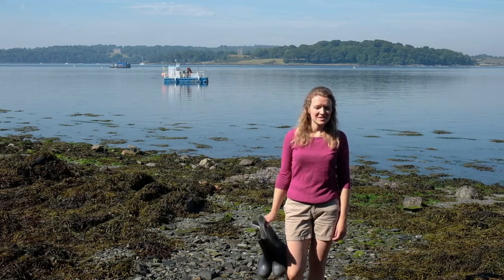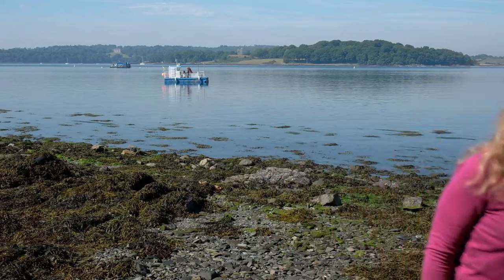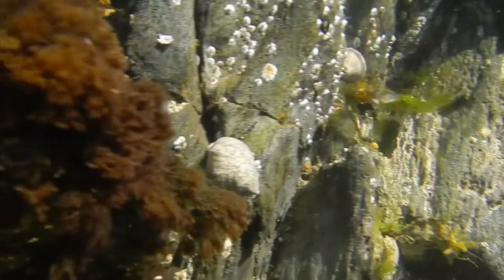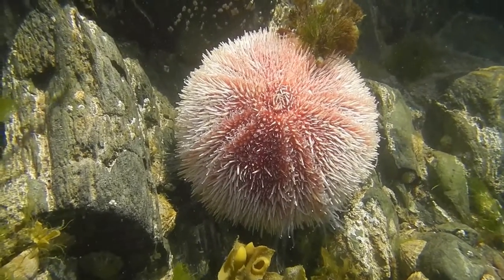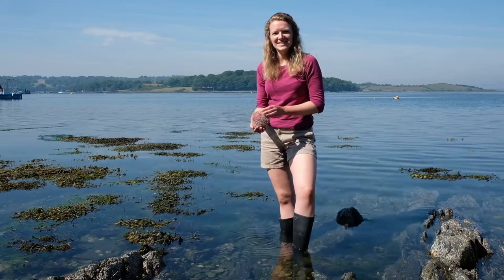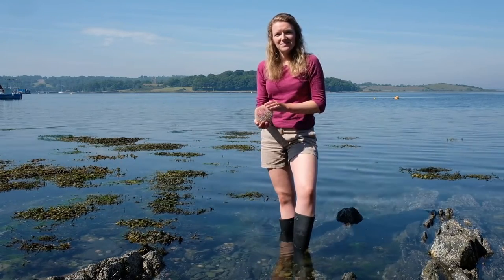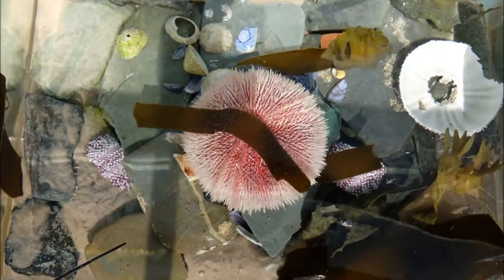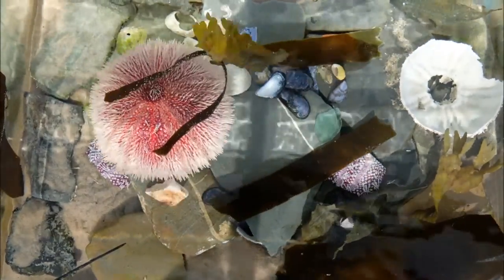Ep 2: Shady sea urchins!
Sometimes even seemingly simple behaviours require a second look! Although it may seem that sea urchins are likely to get their spines tangled & twisted into seaweeds, if you watch closely, there is a clever reason they select the biggest & best headgear on the shore!

Swimming Head Productions
Camera - Lawrence Eagling
Written and narrated - Tasha Phillips